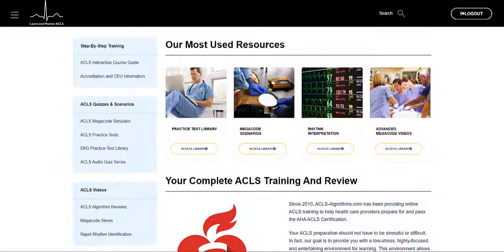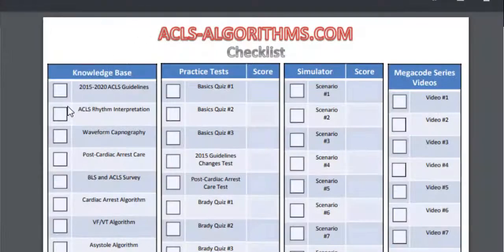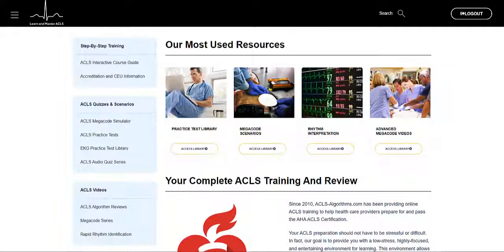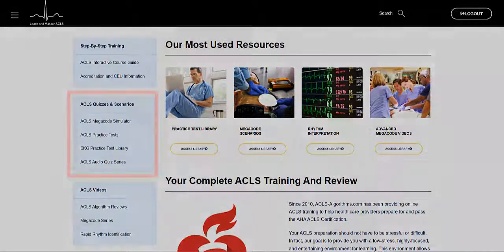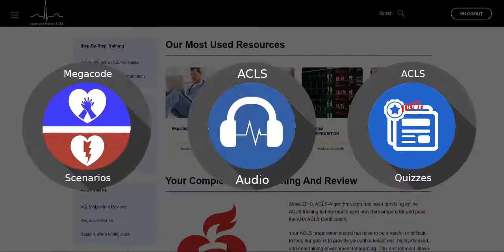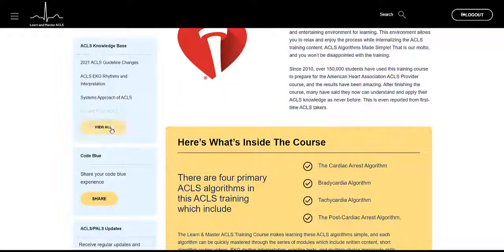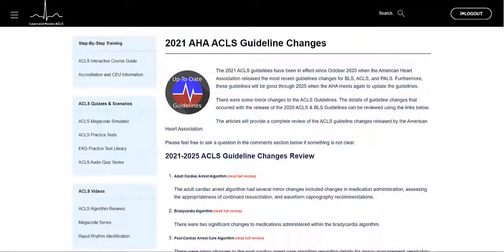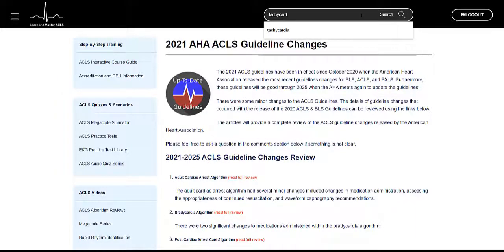2022 Introduction to ACLS-Algorithms.com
This short video will provide you with and introduction the education tools that are available to you and show you how to make the most of your time on the website.